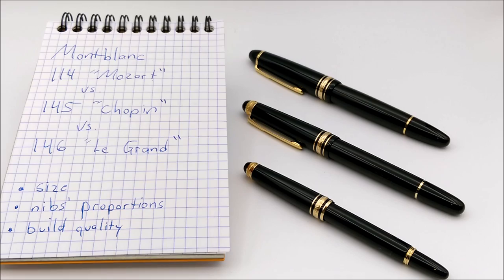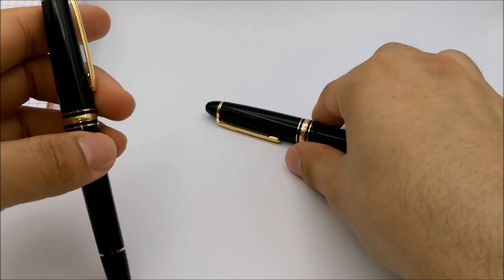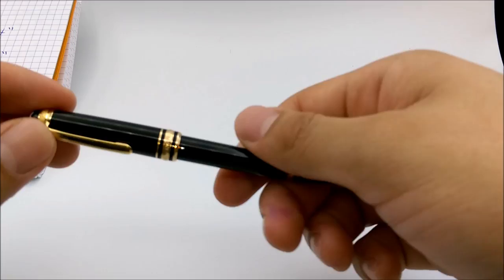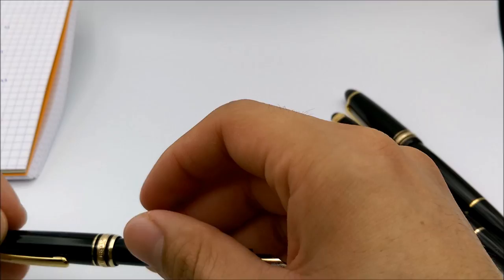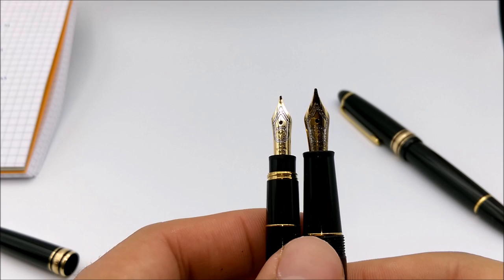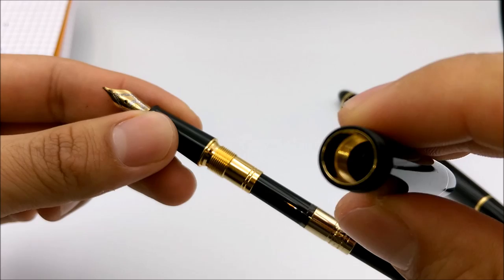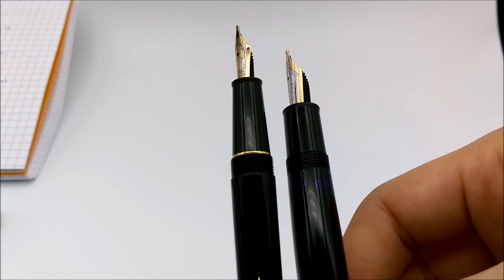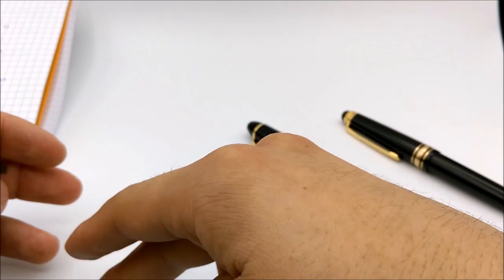Montblanc 114 vs 145 vs 146 Fountain Pens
75th Anniversary Edition Montblanc 114 Mozart and 145 Chopin and 146 Le Grand comparison